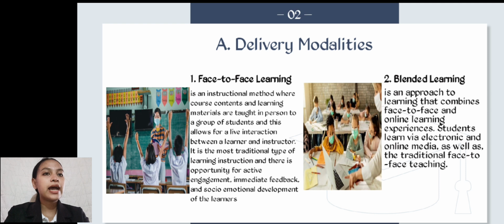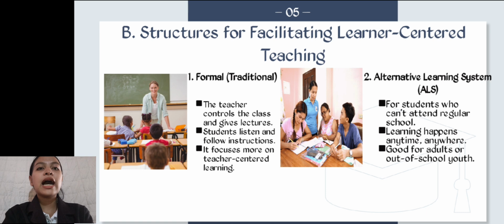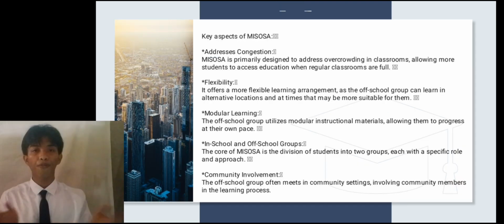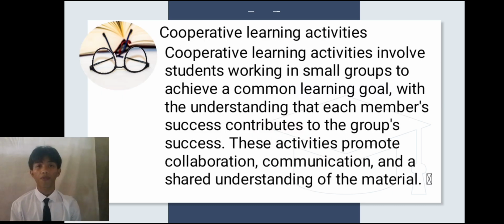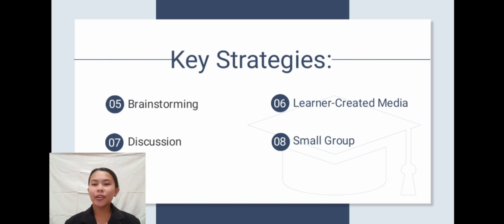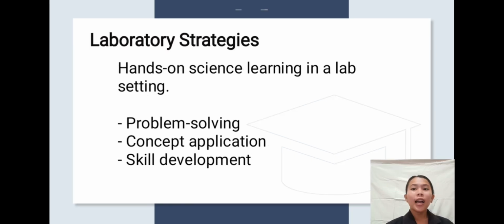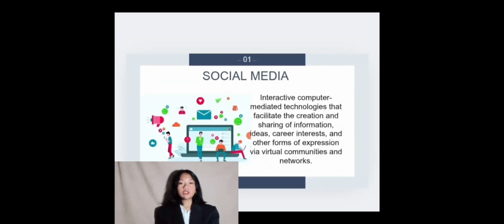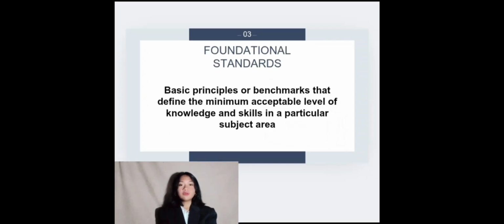TOPIC 4: LEARNER-CENTERED PEDAGOGY